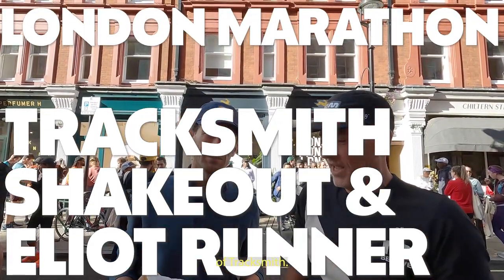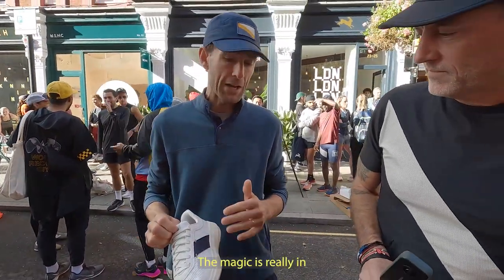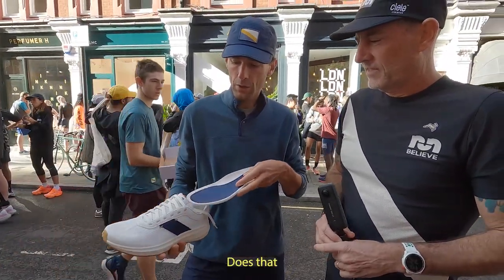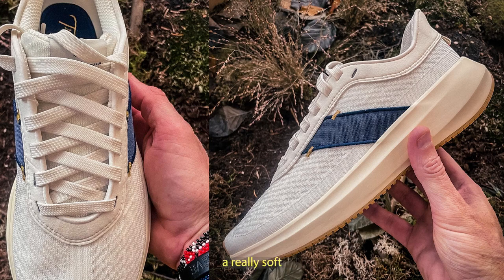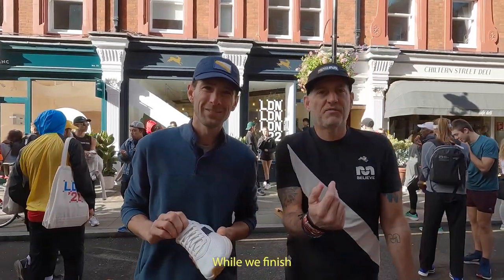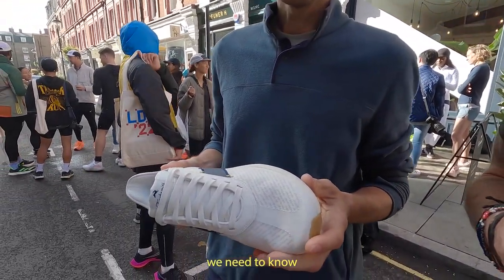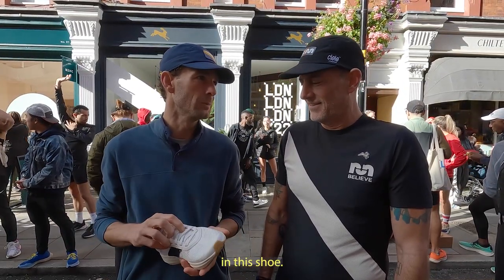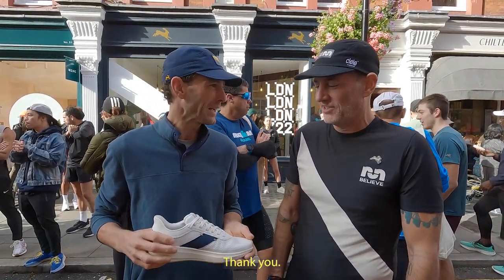Live From London! Tracksmith Eliot Runner First Look w/ Founder Matt Taylor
Live from London at the all-new Tracksmith Brand House on Chiltern Street, Thomas gets a full rundown of the Tracksmith Eliot Runner from founder Matt Taylor. Releases November 2022 for $198.